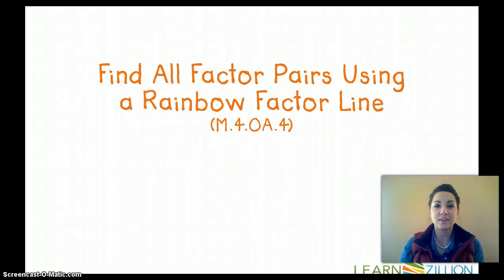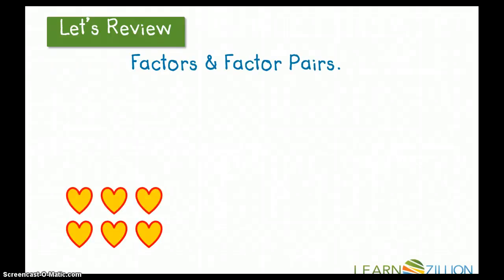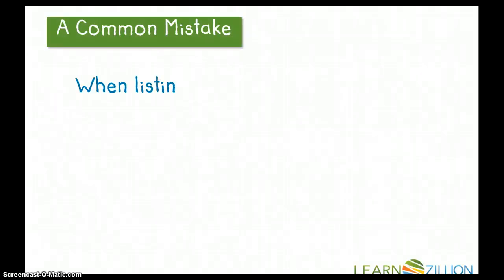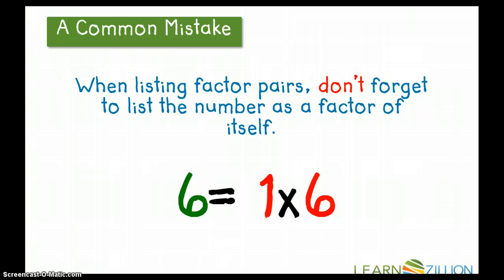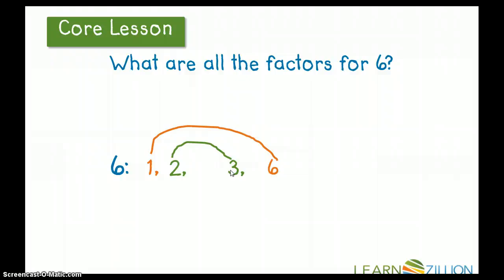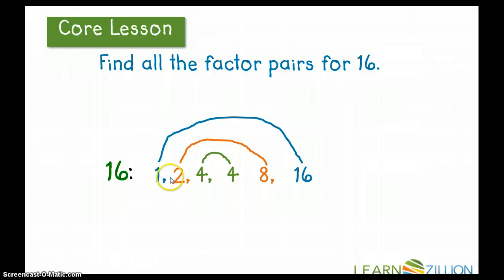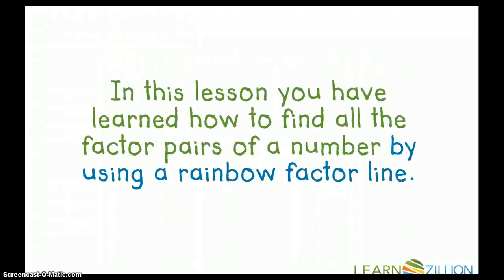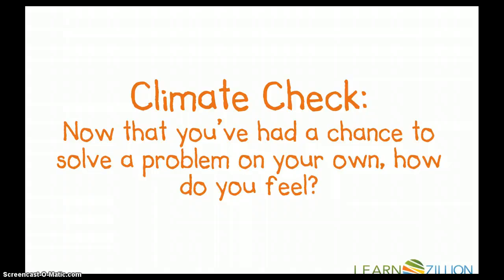M.4.OA.4.A (Finding Factors - Factor Rainbows)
This lesson was created to be used in a 4th grade flipped Math Classroom. (Slides provided by LearnZillion)